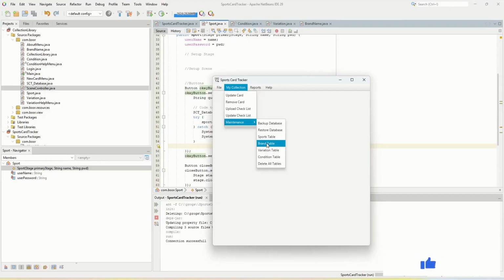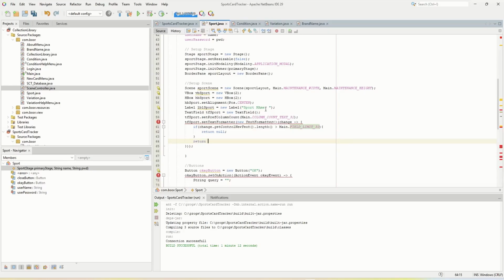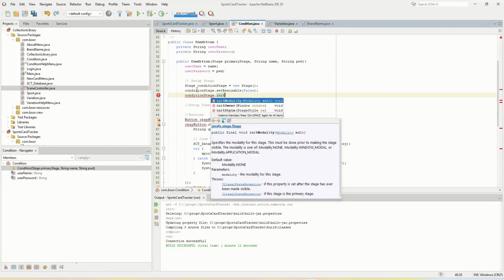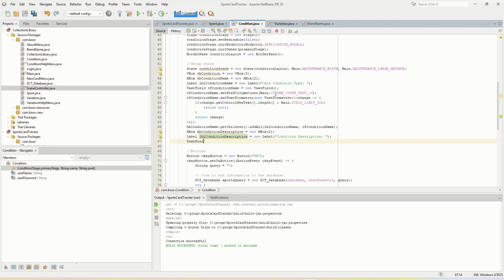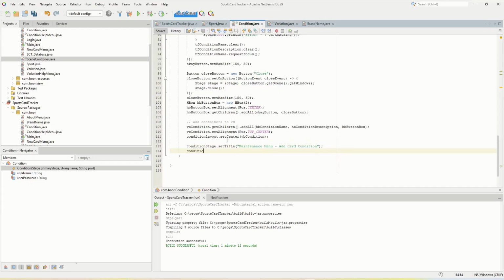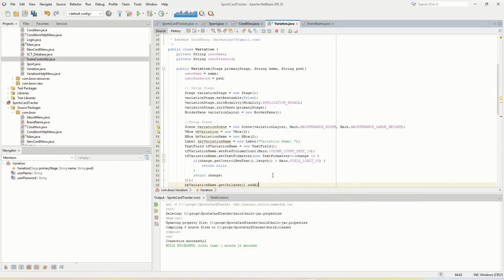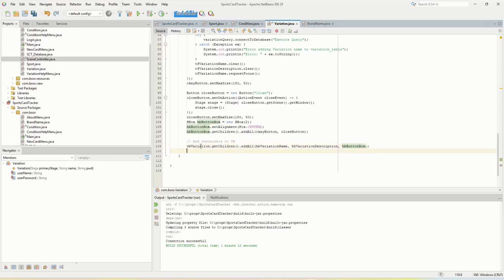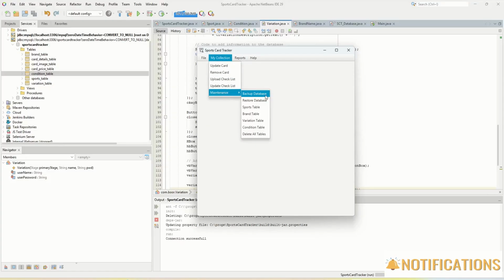Sports Card Tracker Episode 09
In this episode, we finish the creation of the maintenance menus Sports, Variations, and Conditions.
We will be using JavaFX, Apache NetBeans IDE, OpenJDK 26, and MySQL for this project.

VM Options
--module-path c:/JavaFX/javafx-sdk-26/lib
--add-modules javafx.base,javafx.controls,javafx.fxml,javafx.graphics
--enable-native-access=javafx.graphics
--sun-misc-unsafe-memory-access=allow